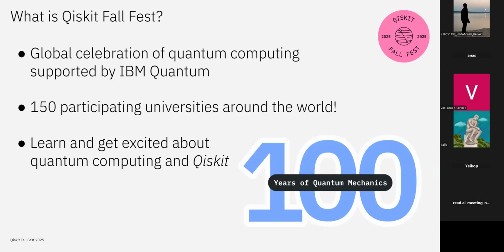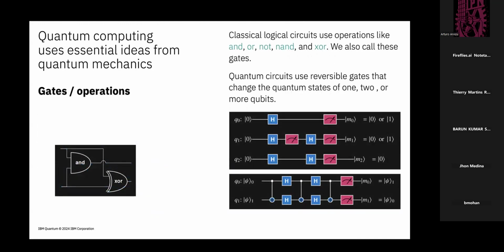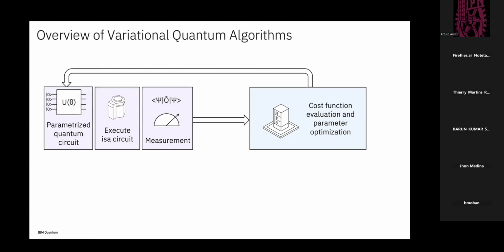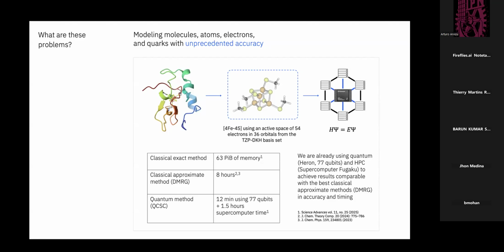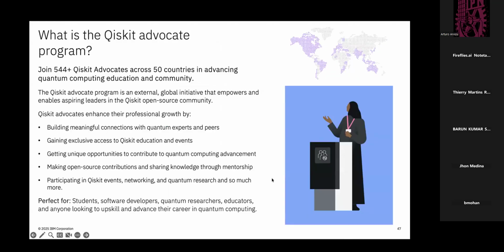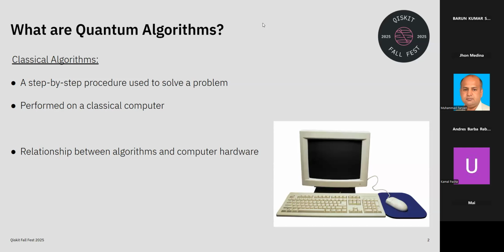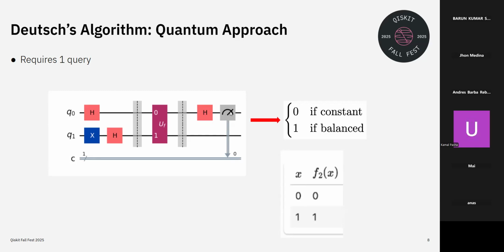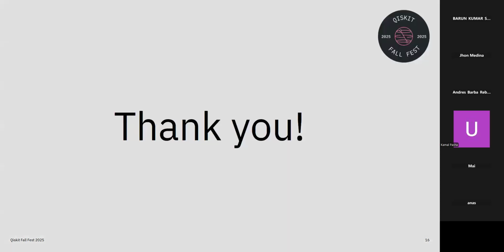Qiskit Fall Fest @ CUA - Day 1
Day 1 of Qiskit Fall Fest 2025 hosted by the Catholic University of America.